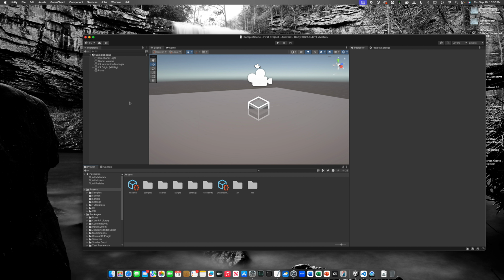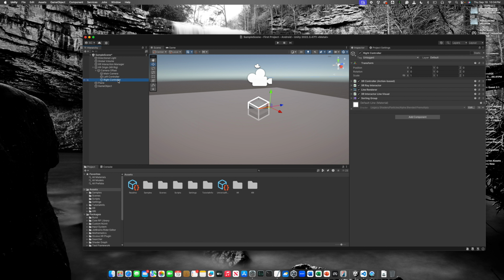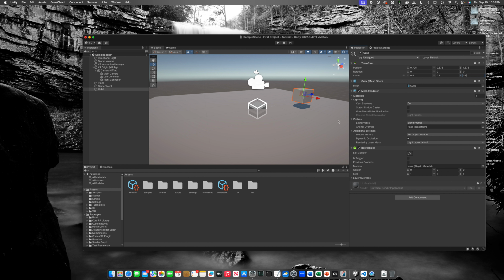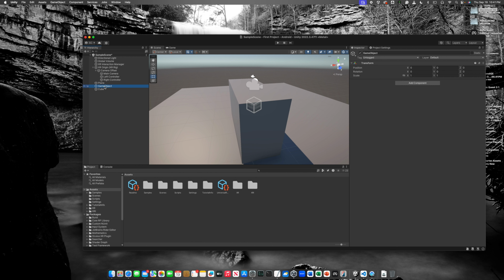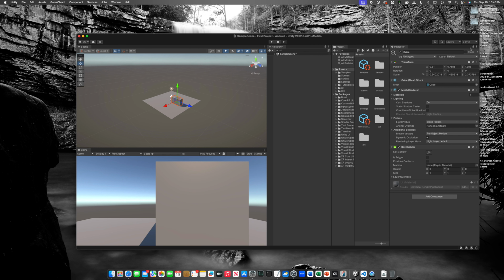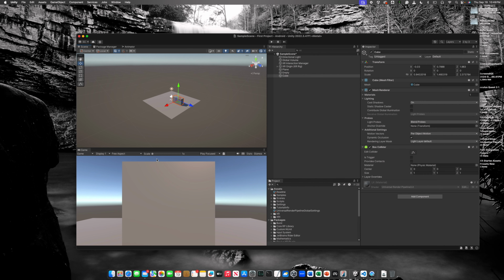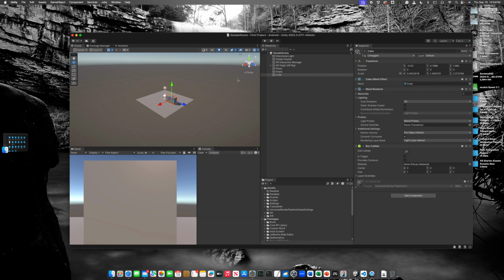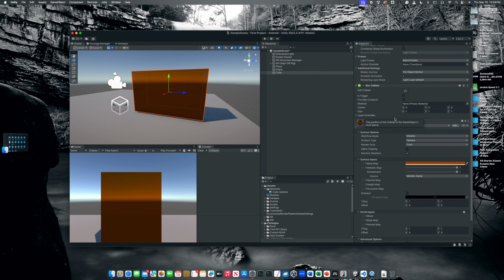VR for Beginners Using Unity | Part 3A | Getting Familiar with Unity Editor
In this video, we will become familiar with the Unity Game Editor a bit, so that we will eventually be ready to develop cool stuff in VR. If you have any questions regarding the video, please check my where you will find my social networking profiles and contact email. If you feel that this content has helped you to learn more about how to develop VR applications using the Unity Game Engine, feel free to Subscribe to the channel and turn on the "All" notification so that you will receive all of my future videos. See you in my next video soon!